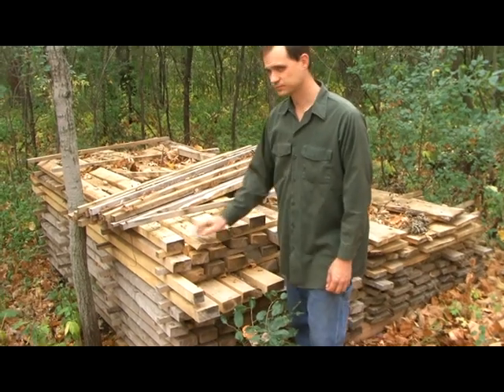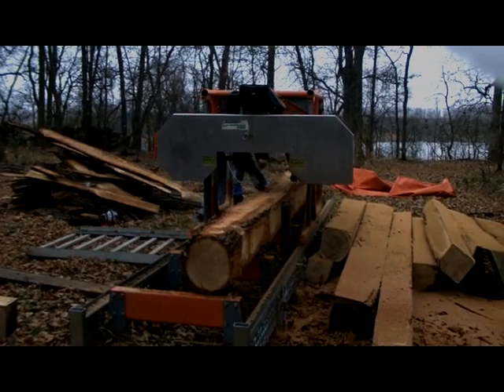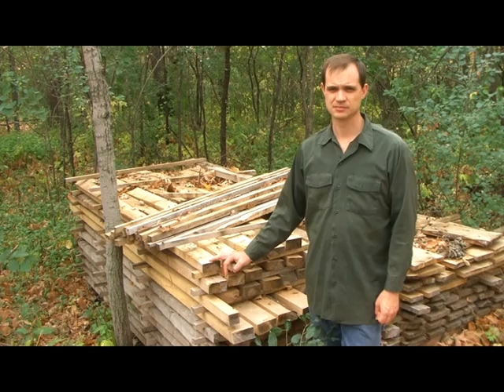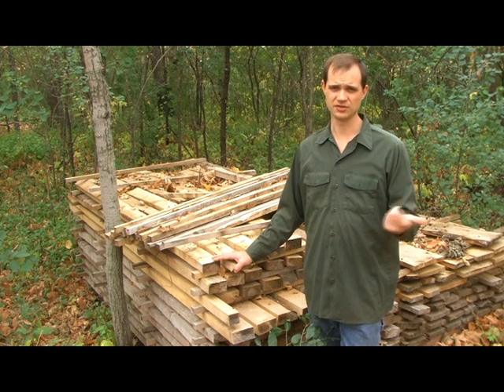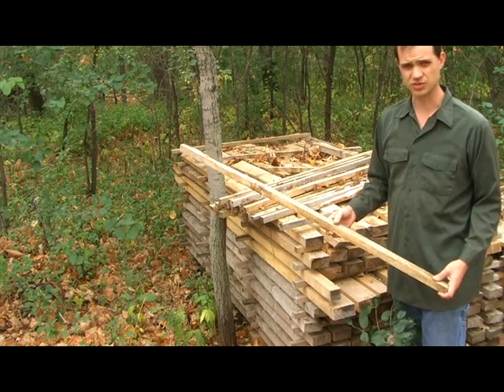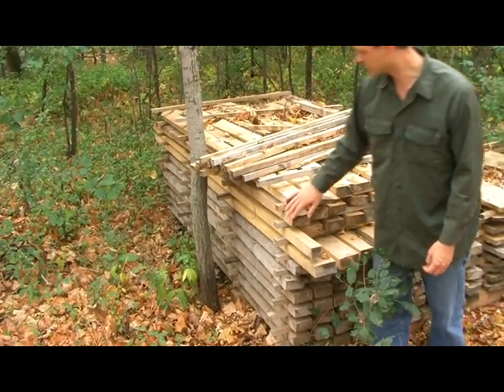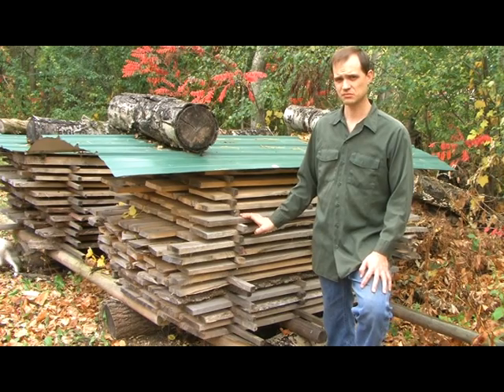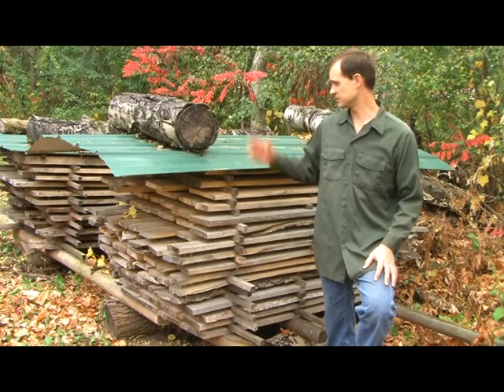Timber! A Visit to a Local Sawmill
Back on his "homestead" Lakes Country Living host Steve Henning has an ongoing project... and visits a local sawmill to have some oak logs squared.  Operator Kyle Sands explains the process of milling and drying wood.